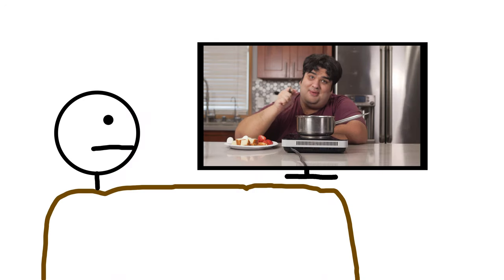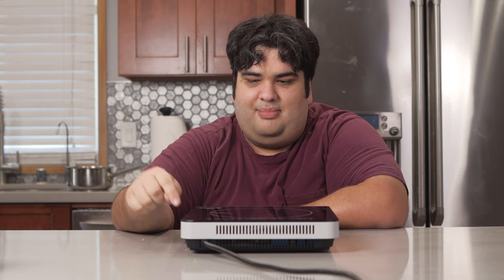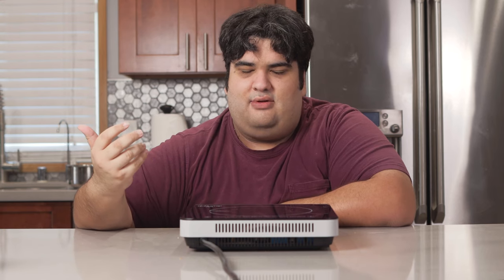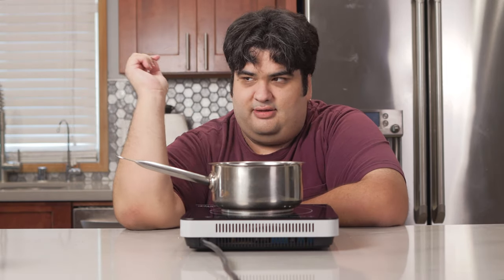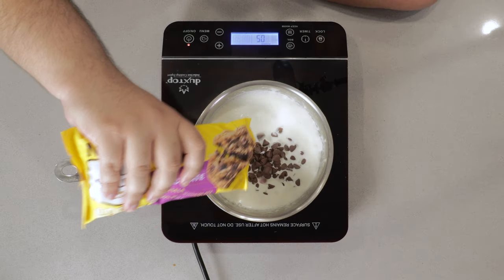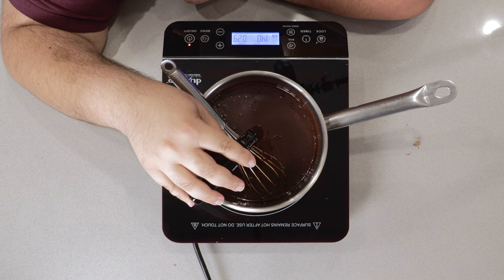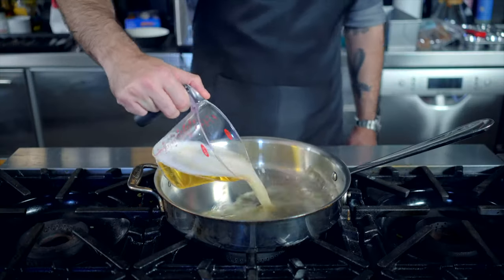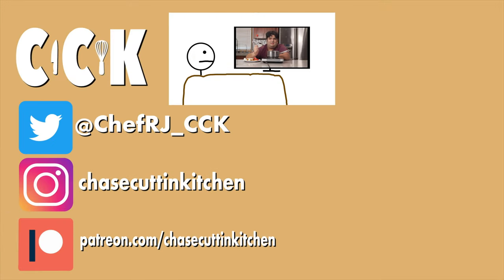Chocolate Fondue Without a Fondue Pot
You can make chocolate fondue without a fondue pot, and anyone who tells you otherwise is in the pocket of big fondue pot.  Just grab an induction cooker and a pot, and you can start making an awesome chocolate fondue.